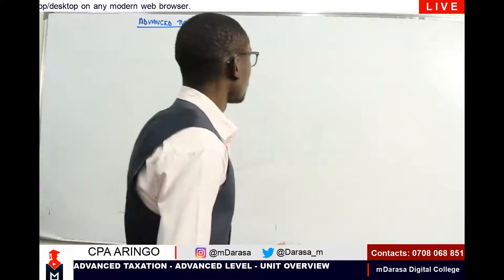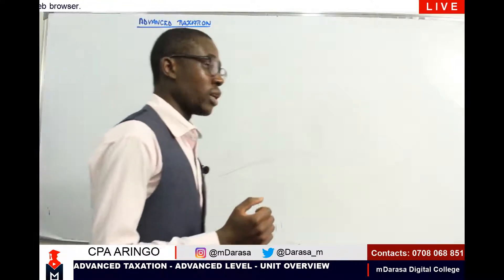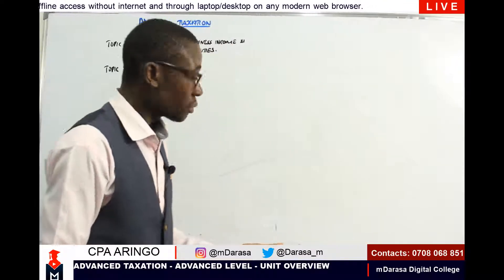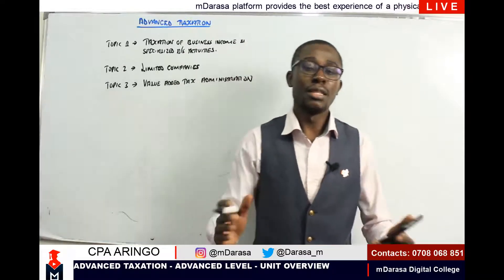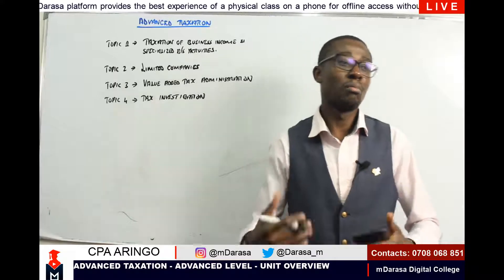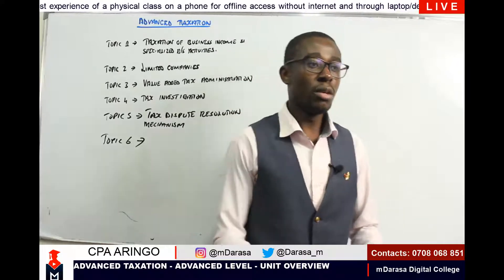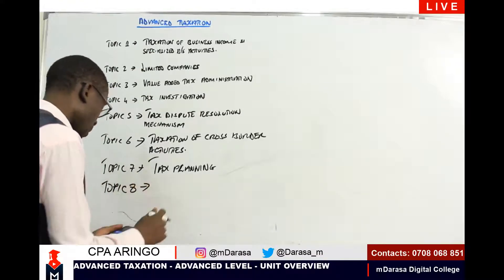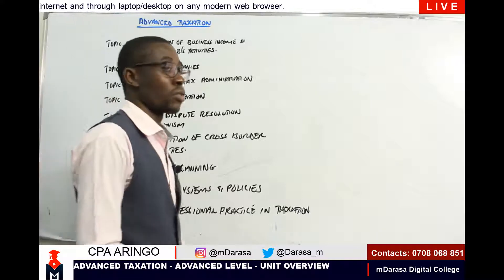CPA - ADVANCED TAXATION OVERVIEW (ADVANCED LEVEL)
This paper is intended to equip the candidate with knowledge, skills and attitudes that will enable him/her to solve complex tax issues, implement tax planning initiatives and administer tax in various business environments.

Access full video tutorials on mDarasa APP.